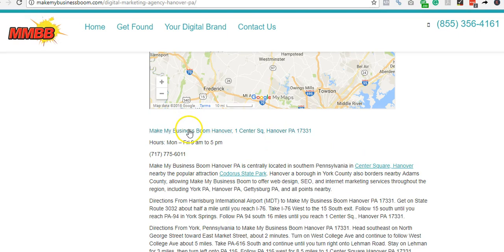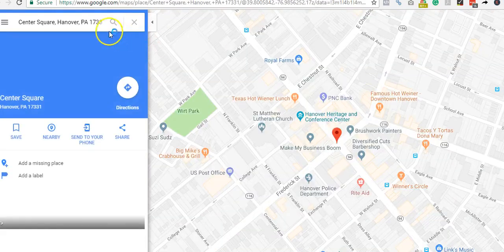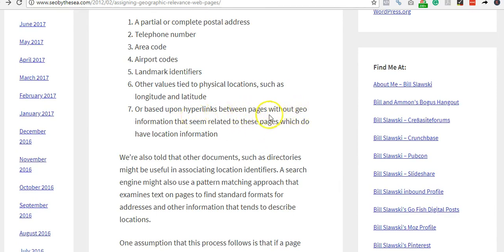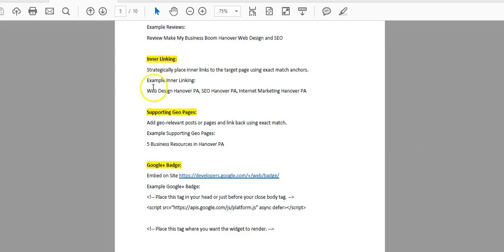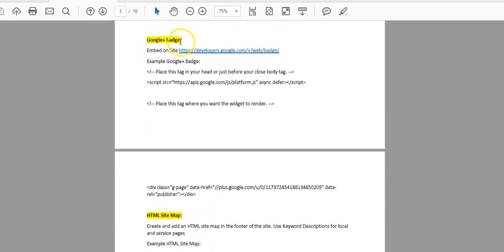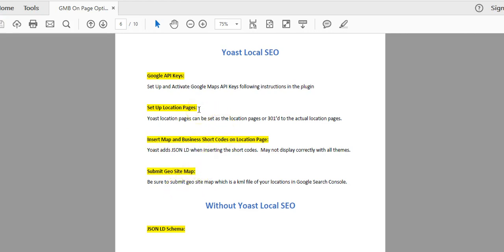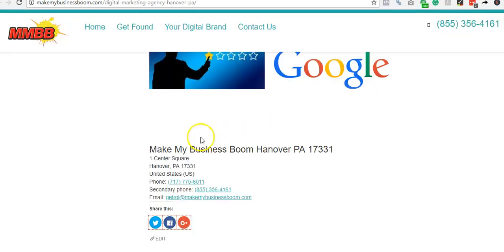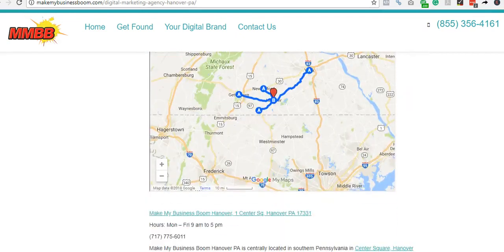Part 2 Basic On-Page Optimization For Local Map Ranking